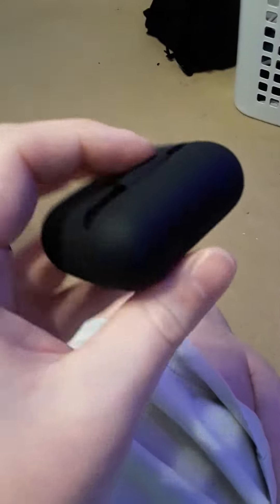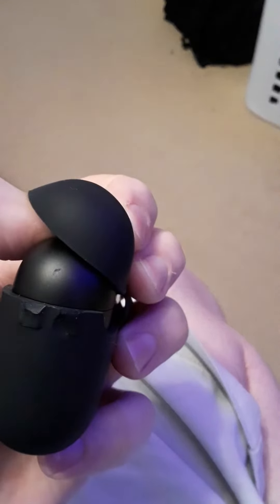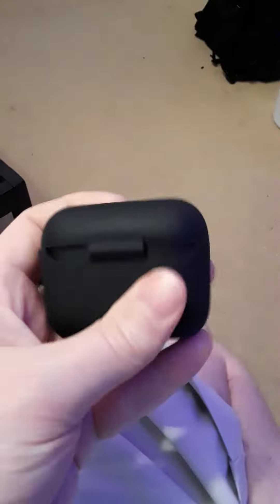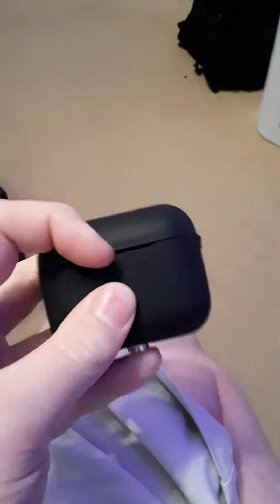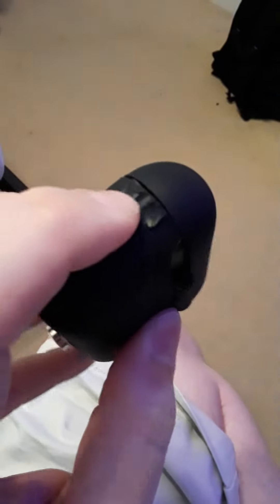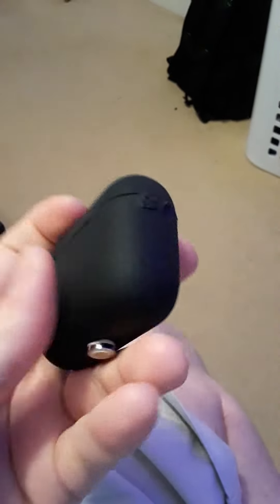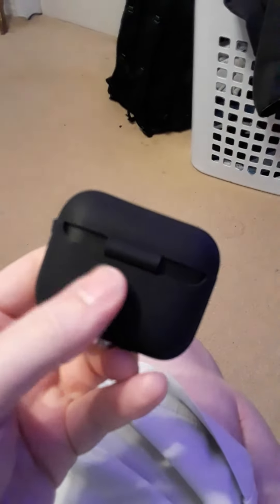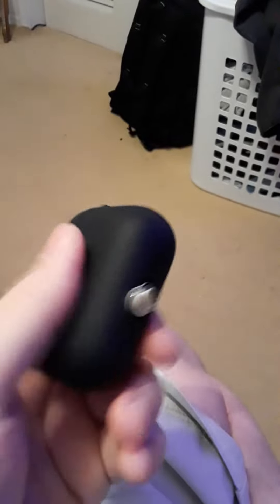Razer Hammerhead Pro true Wireless silicone case review